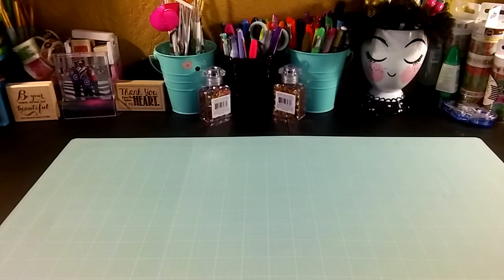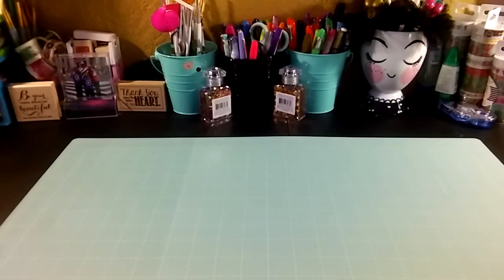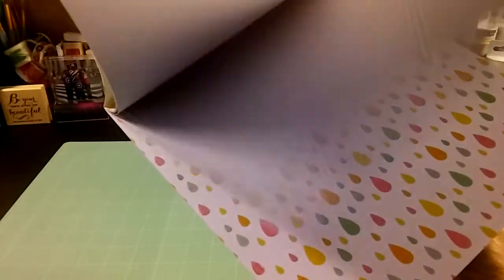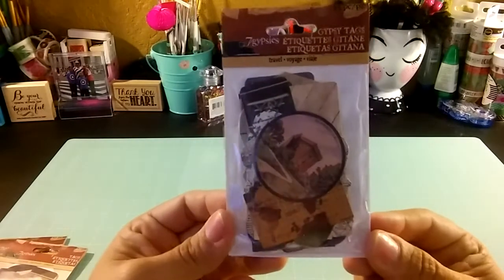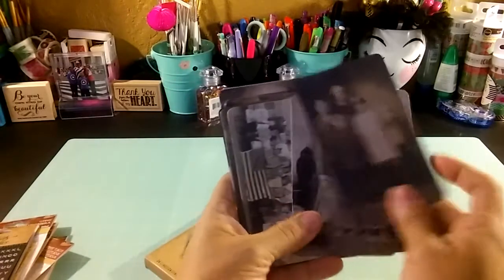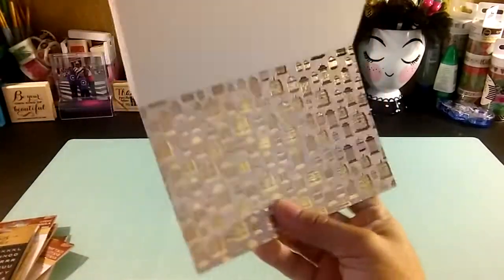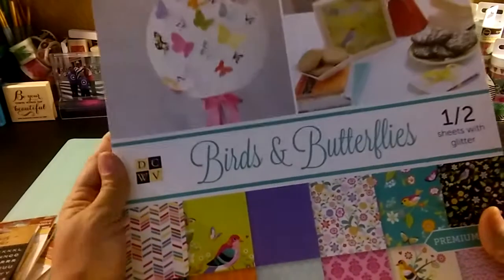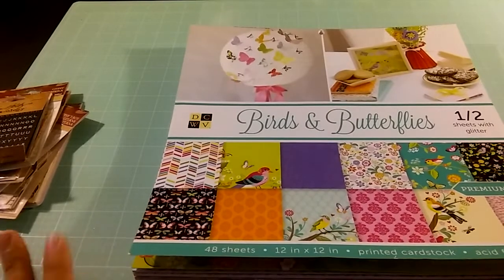Tuesday Morning/Joan's Hauls/Sept.22,2016.